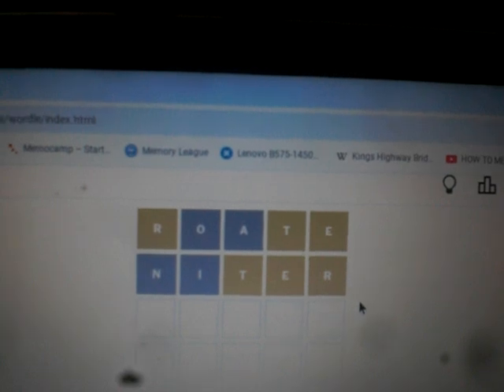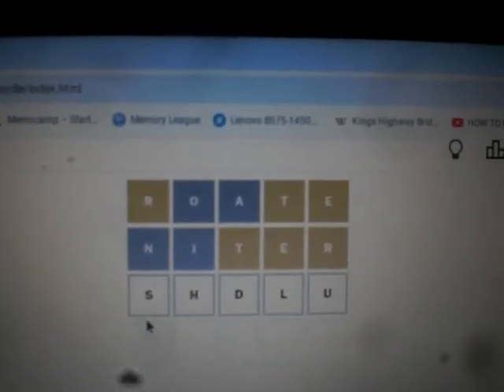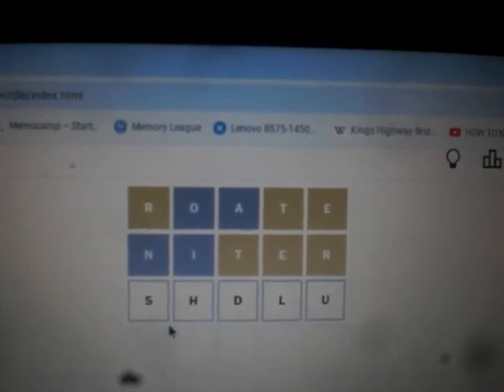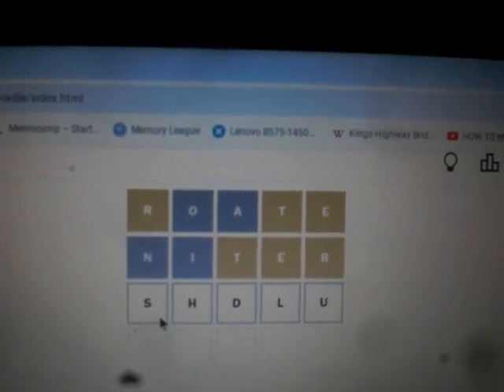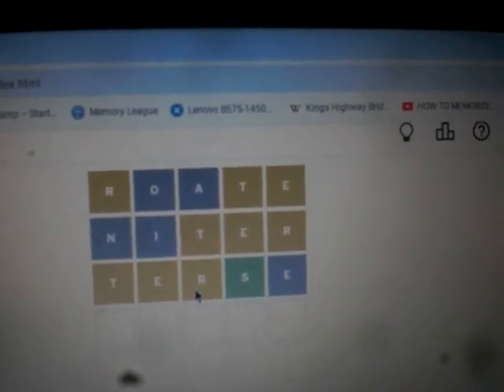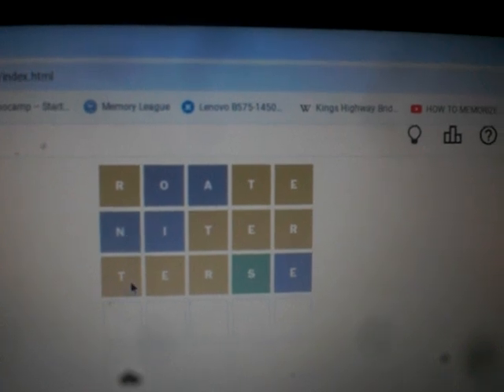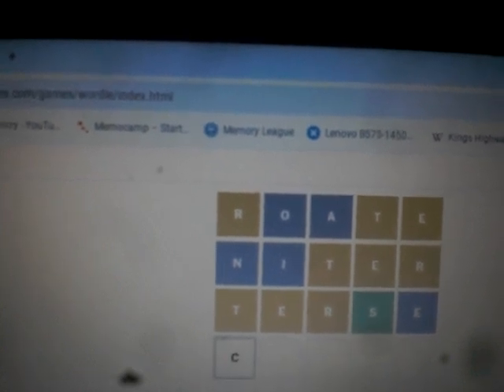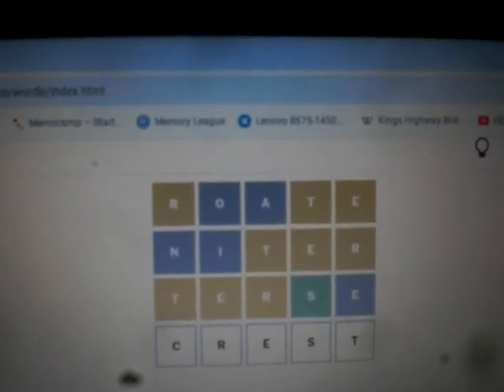Wordle - Tutorial - Monday, April 14, 2025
Helpful Tip: The most common letters in the English language, left to right, are:

ETAOIN SHRDLUC

John's Notes: Later, I noticed the word "Wrest" was a possibility as well. However, I film these Wordle videos live and in one take, so sometimes I miss a potential word.